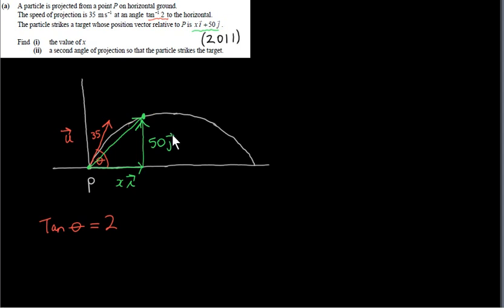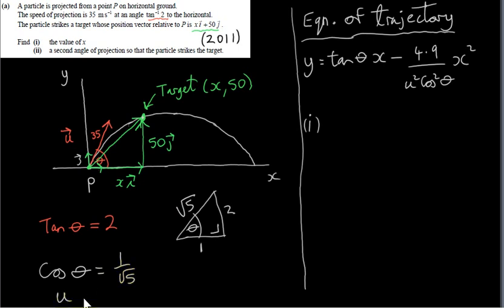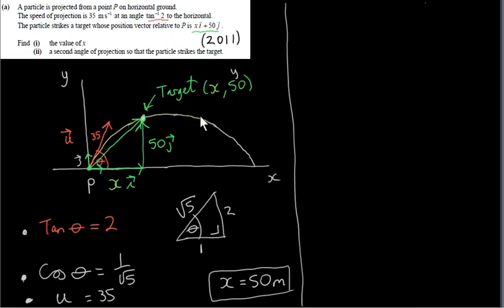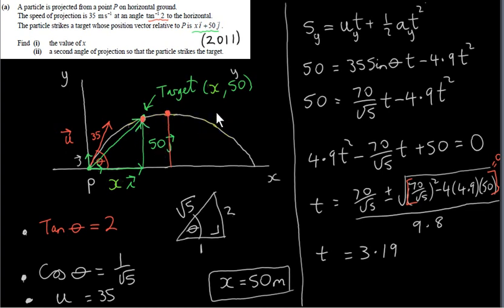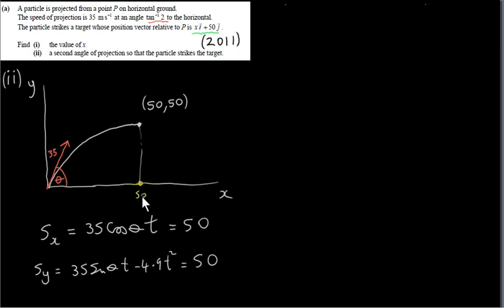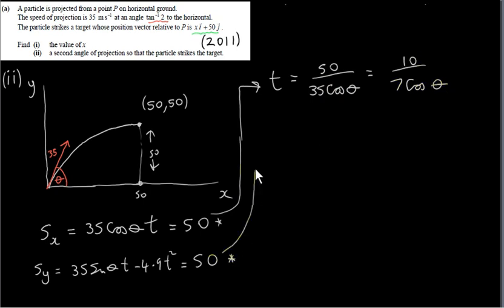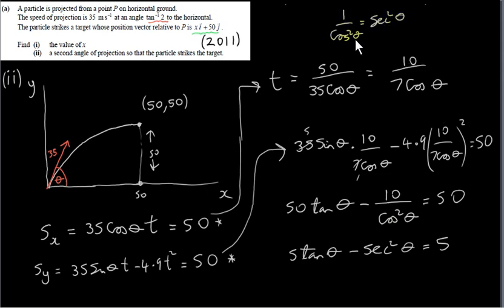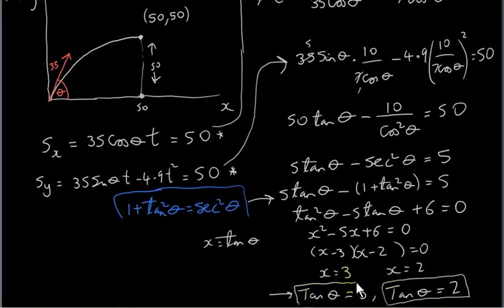Projectile Motion - Example (2011a HL)